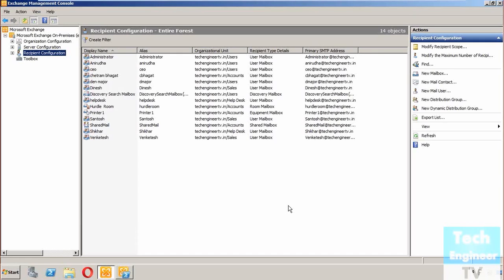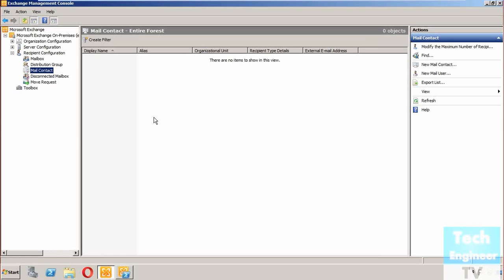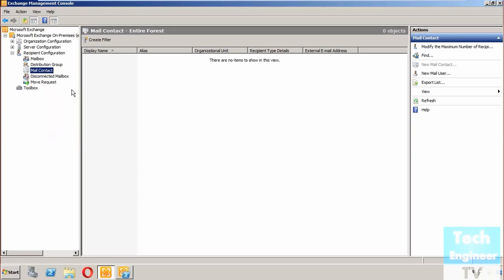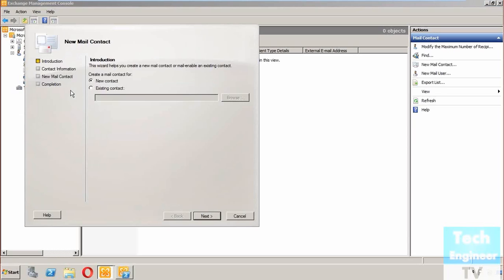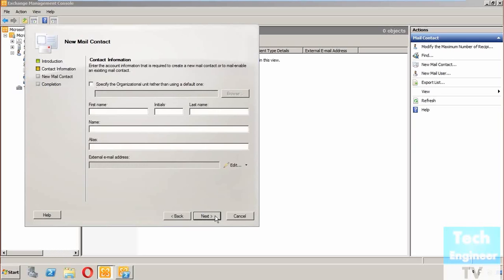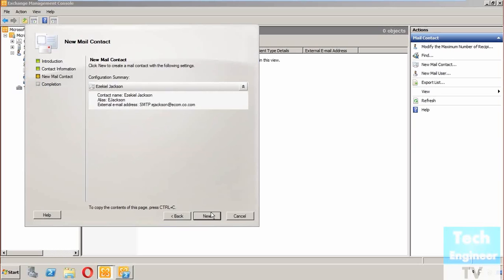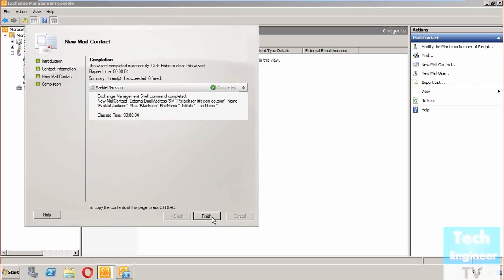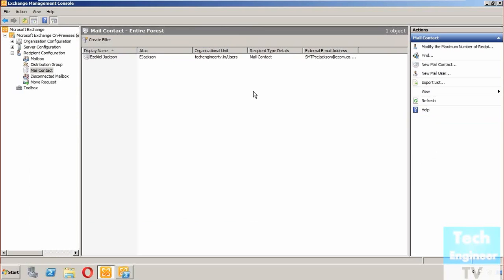Create Mail Contacts in Exchange Server 2010